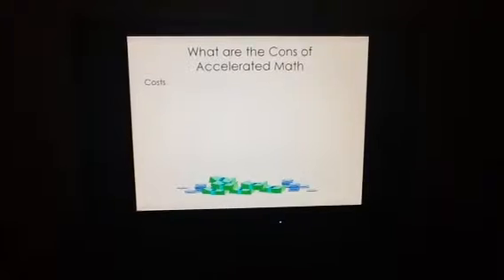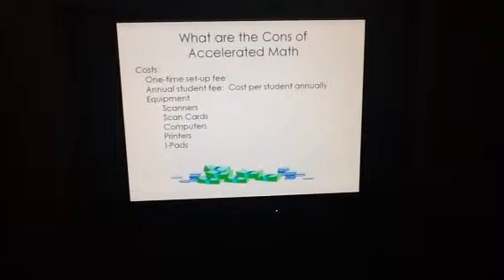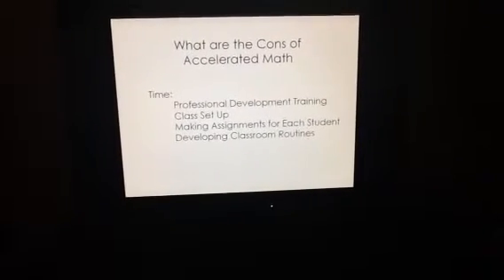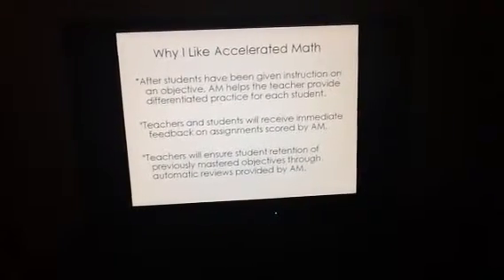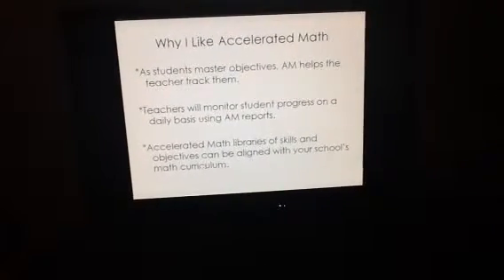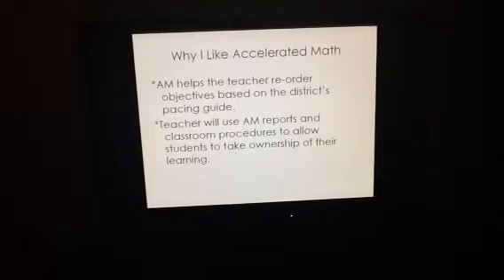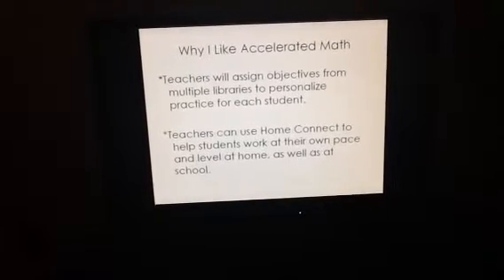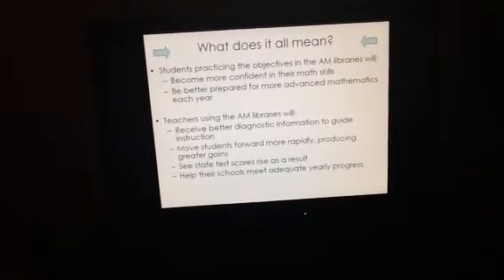Powerful Position Paper Presentation ELE 603